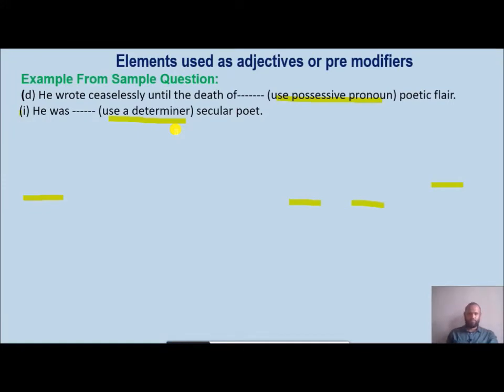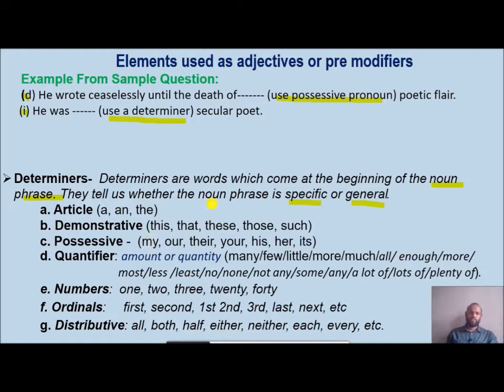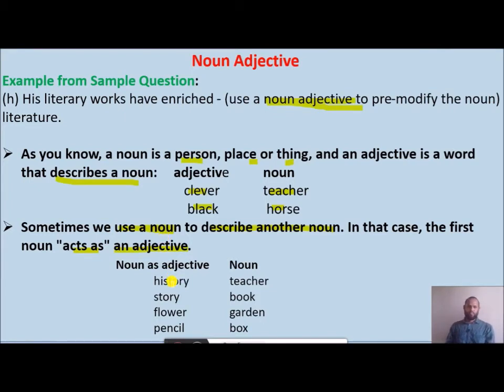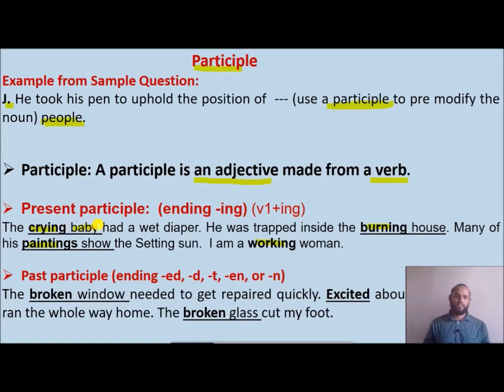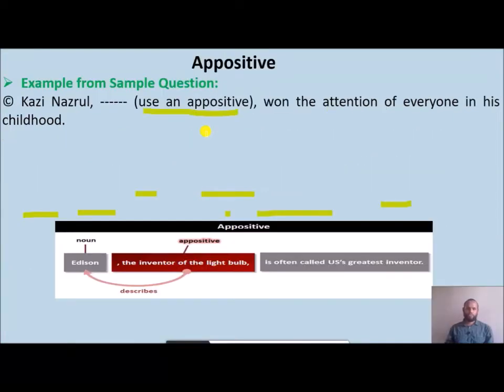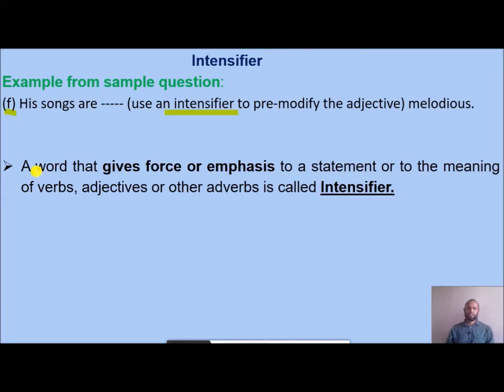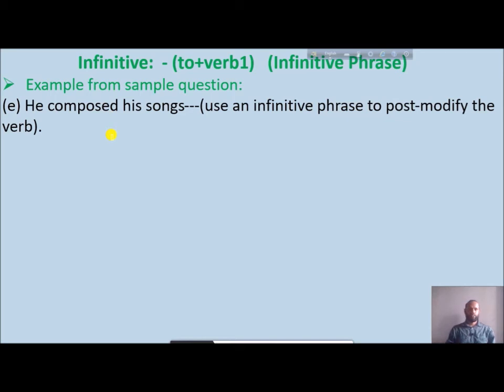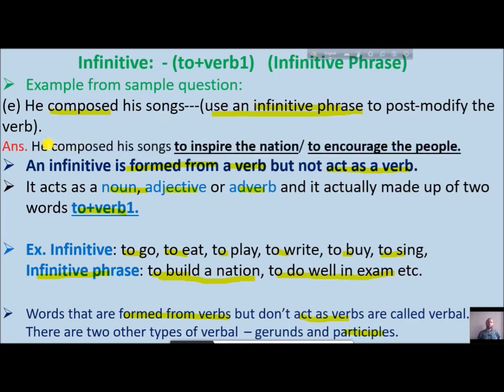The uses of Modifiers part 2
The easiest way of learning The Uses of Modifiers